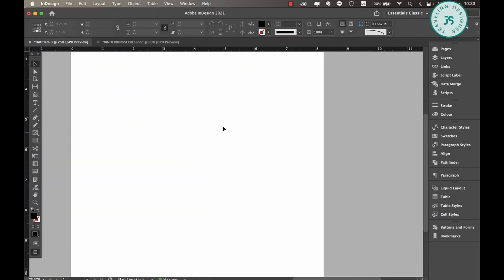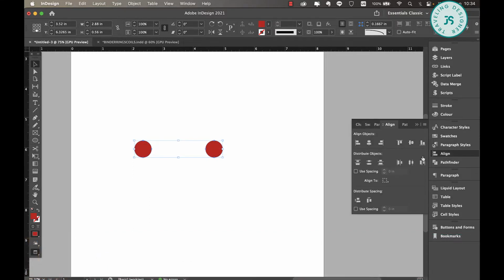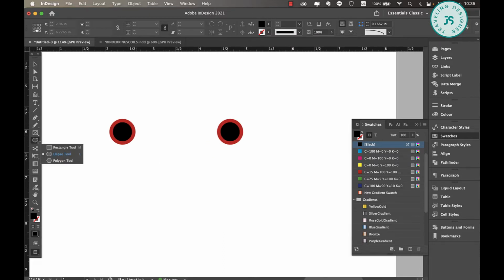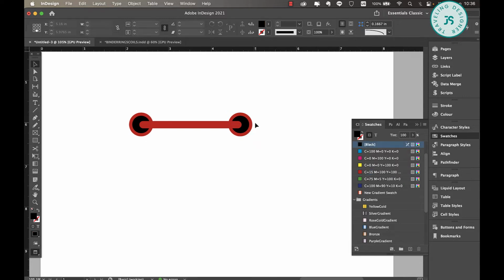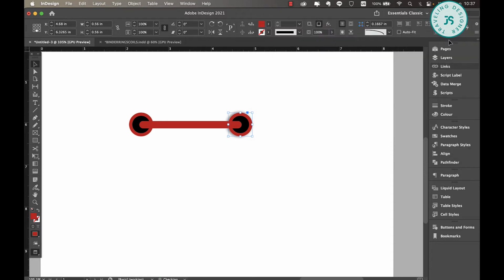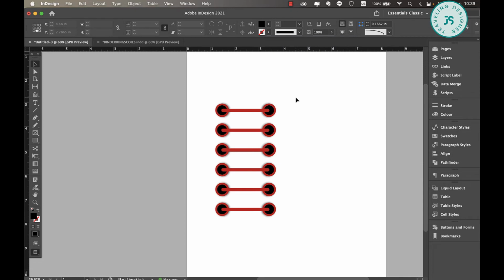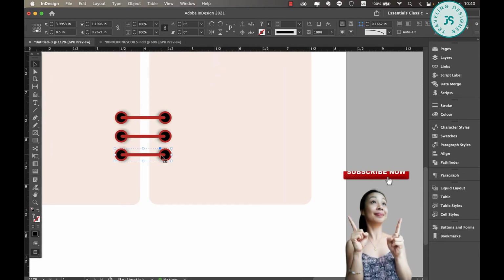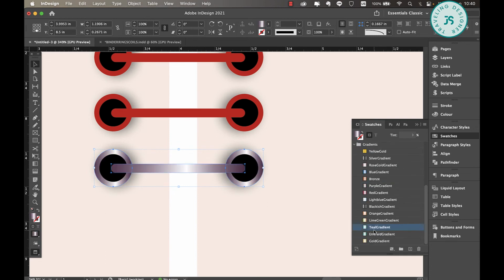How To Create Realistic Looking Binder Rings (Coils or Spirals) in Indesign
Easy tutorial on creating binder or planner rings/coils/spirals for your digital journals, planners, and notebooks in Adobe Indesign.